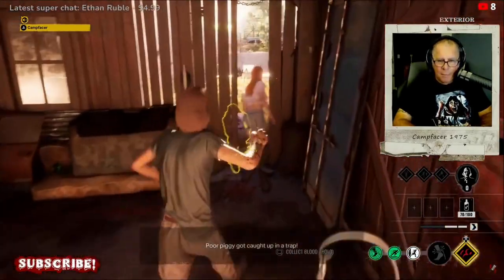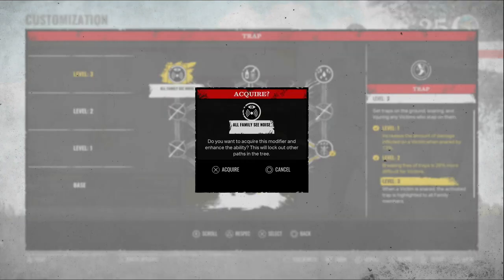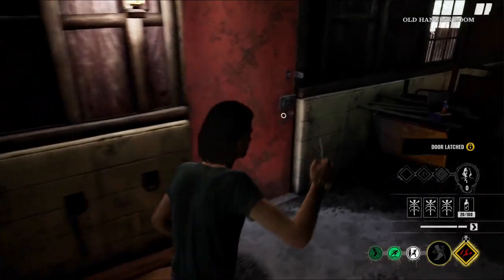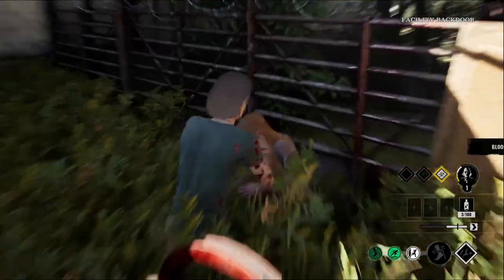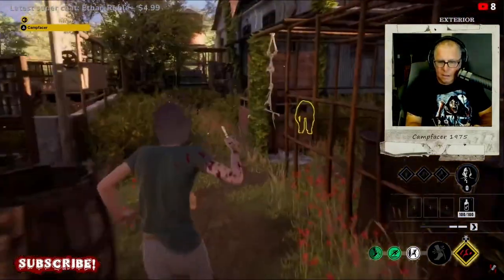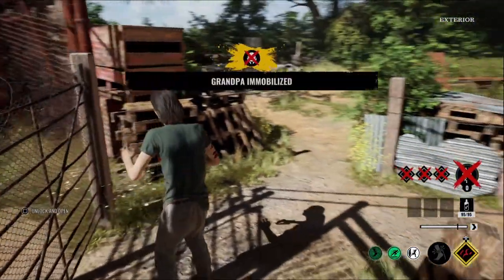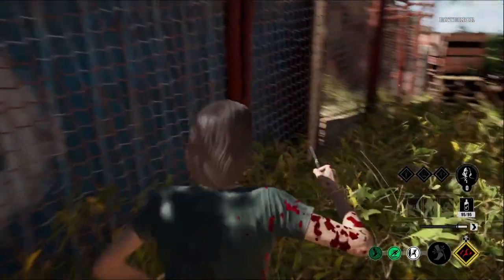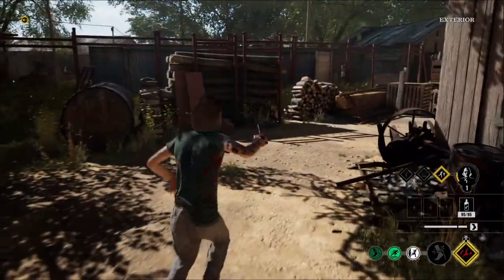HOW TO BUILD A BEAST HITCHHIKER | Texas Chain Saw Massacre: The Game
How to build a BEAST ... A SNAKE HITCHHIKER!

Thank you Camp Army!!